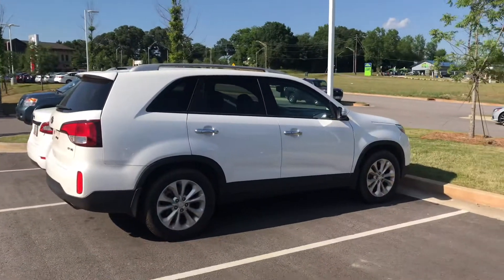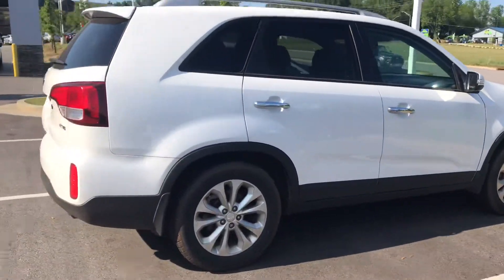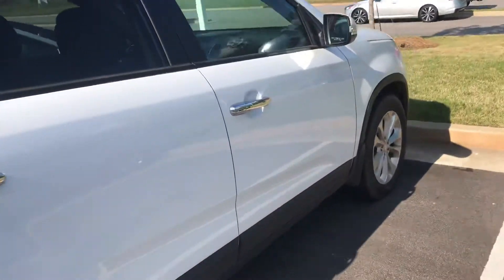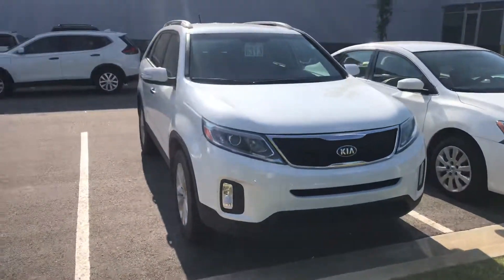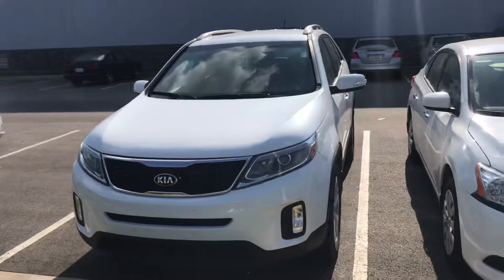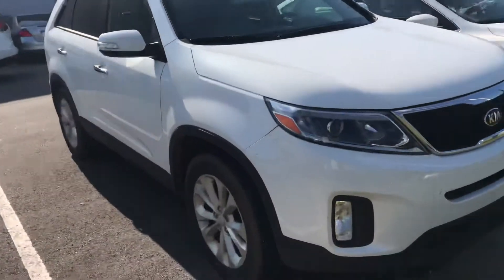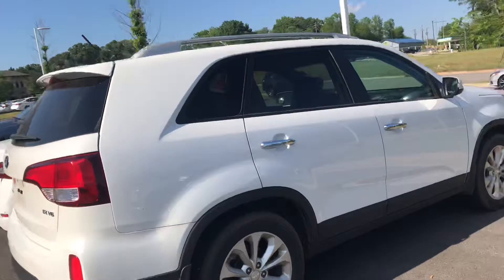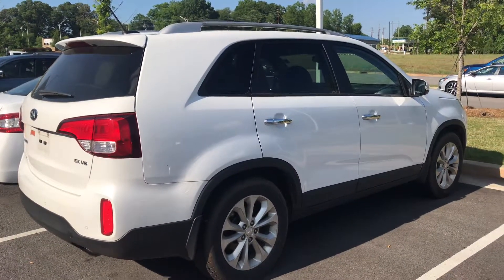2015 Kia Sorento Review for Scott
Demonstration of 2015 Kia Sorento by Ryan Lane at Nissan Of LaGrange